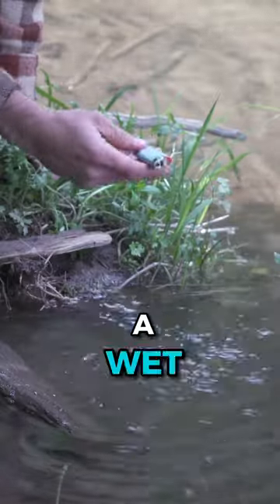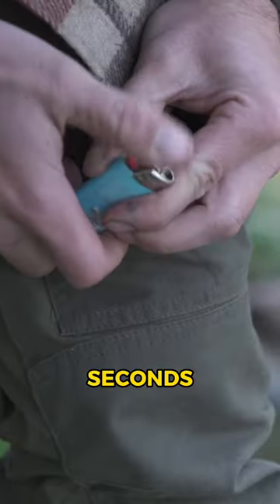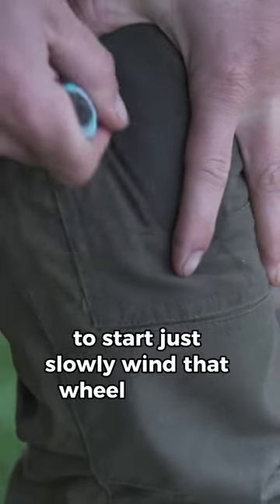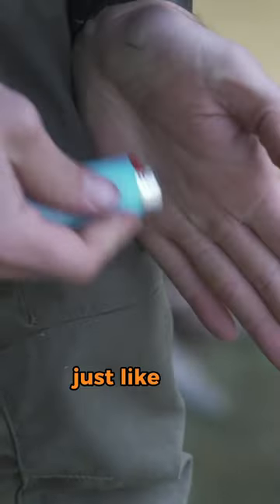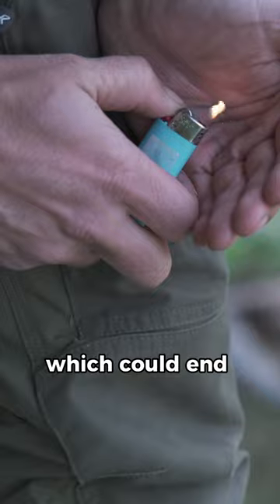I wish I learned this sooner…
How to start a wet lighter.

In bad weather you may hav to perform this technique which is just drying out your wheel and flint.

The flint is rated to 3000+ strikes on a bic lighter, so this technique won’t wear it out all that much.

Like anything in survival, there are trade offs.
Life is about choices after all.